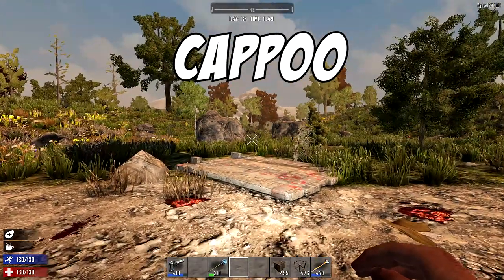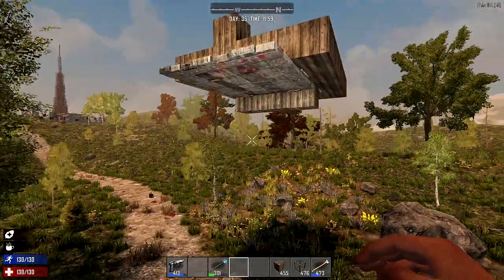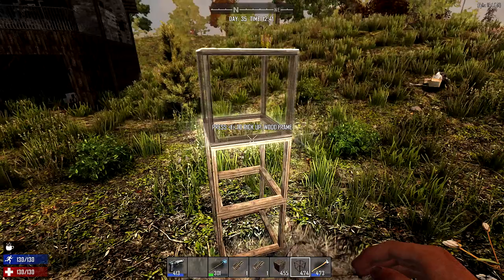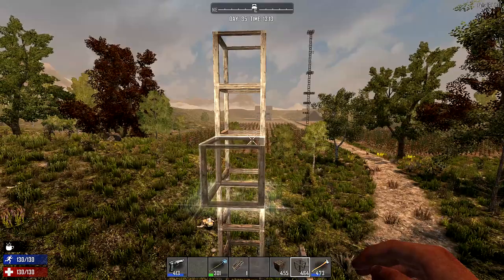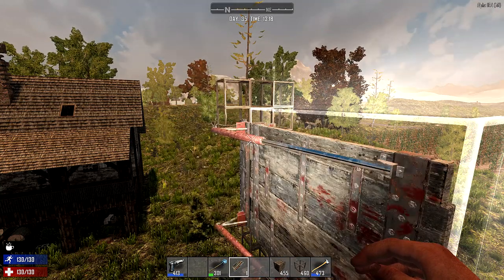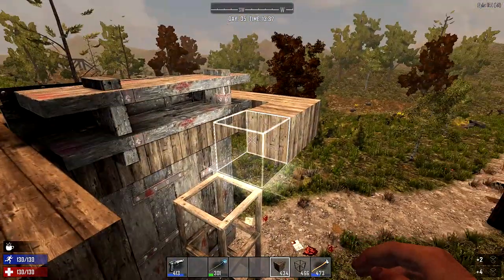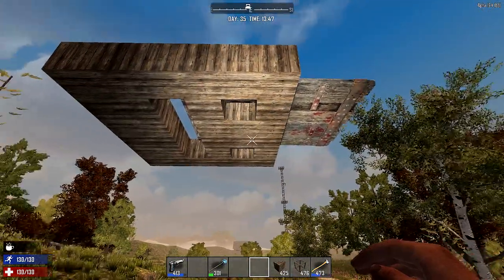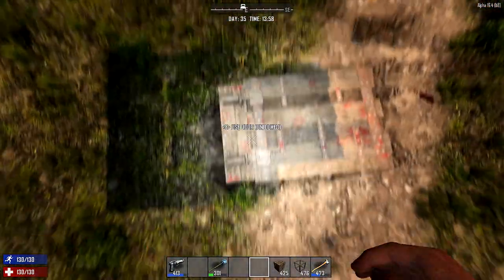7 Days to Die - Floating Base - Using Drawbridges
In this 7 Days to Die video, I'll show you how to make a Floating Base using Drawbridges. Works in Alpha 16.4.

About 7DaysToDie
7 Days to Die has redefined the survival genre, with unrivaled crafting and world-building content. Set in a brutally unforgiving post-apocalyptic world overrun by the undead, 7 Days to Die is an open-world game that is a unique combination of first person shooter, survival horror, tower defense, and role-playing games. It presents combat, crafting, looting, mining, exploration, and character growth, in a way that has seen a rapturous response from fans worldwide. Play the definitive zombie survival sandbox RPG that came first. Navezgane awaits!